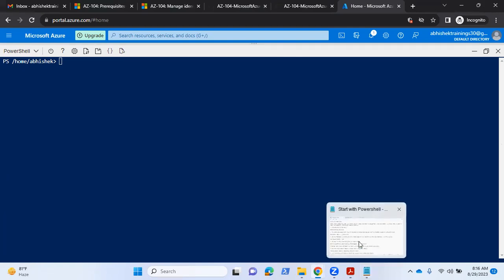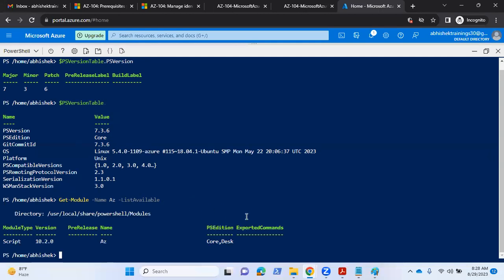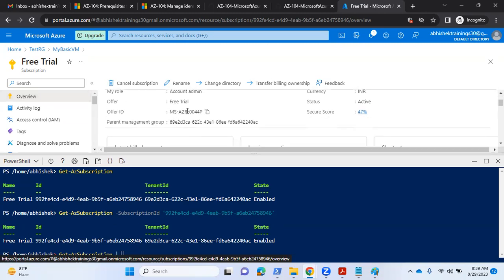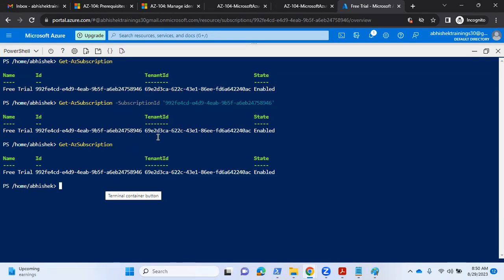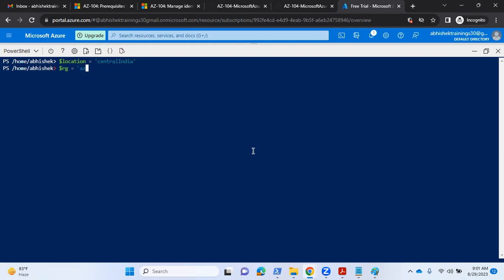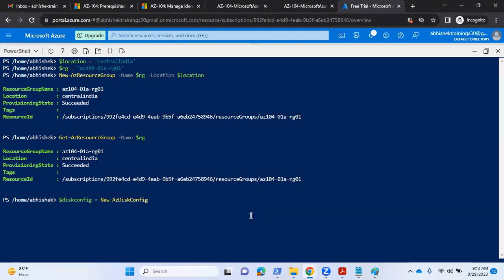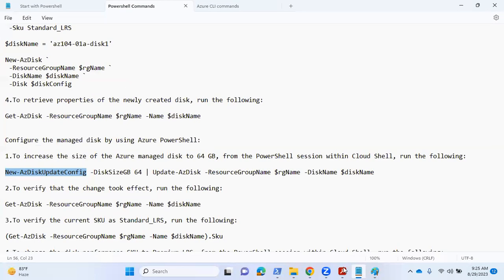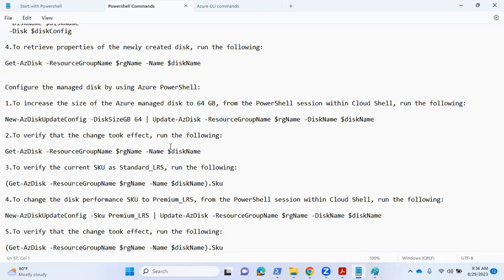2023-08-29 Class_2_AzureAdminClass_Lab3a&b_Create&manage_resources